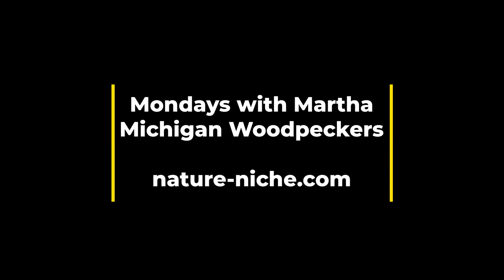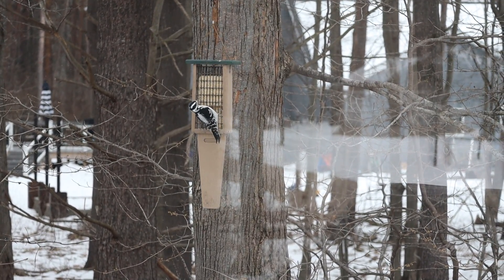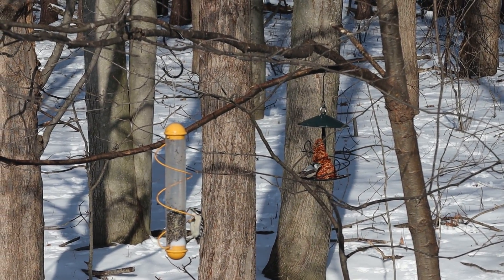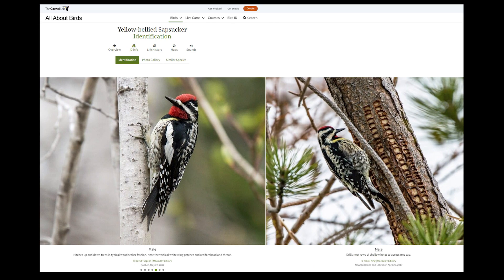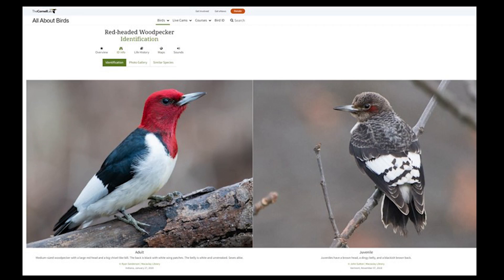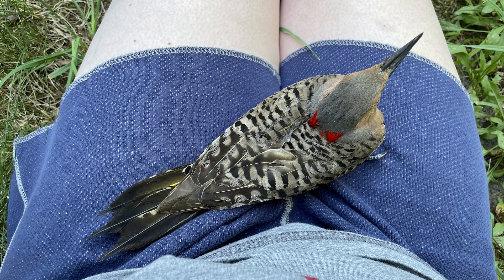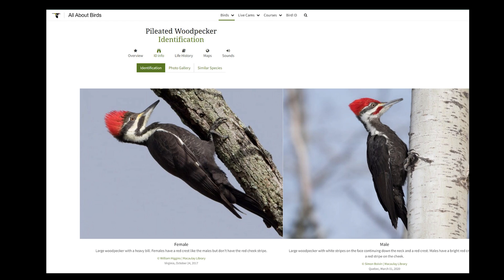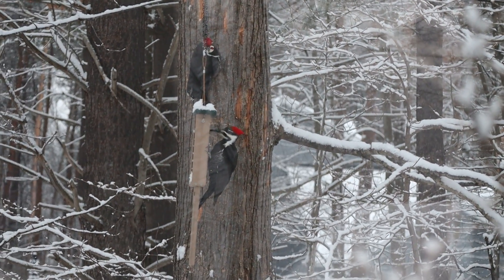Mondays with Martha - #143 Michigan Woodpeckers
This week I give an overview of how to identify by sight the eight most commonly encountered woodpeckers in Michigan.  I hope this helps you contribute citizen scientist data to programs like the Great Backyard Bird Count, Project FeederWatch, and many others. Happy birdwatching, counting, and reporting!

Report sightings of red-headed woodpecker nests in Michigan to MNFI:
mnfi.anr.msu.edu/species/report